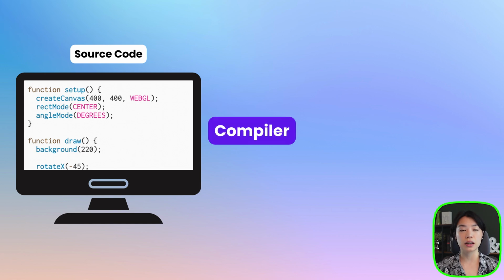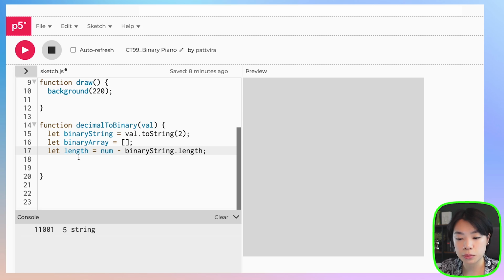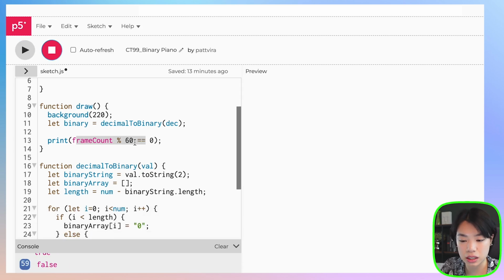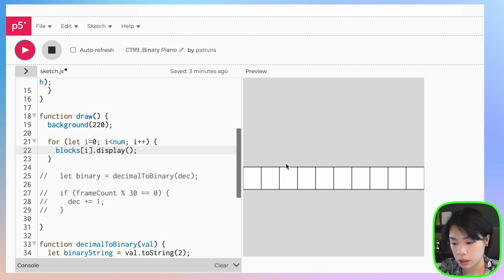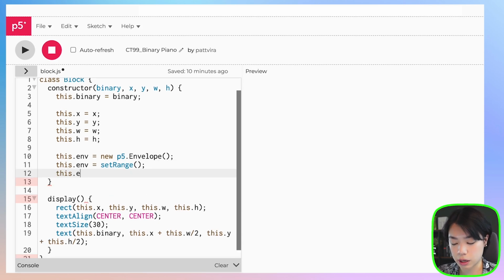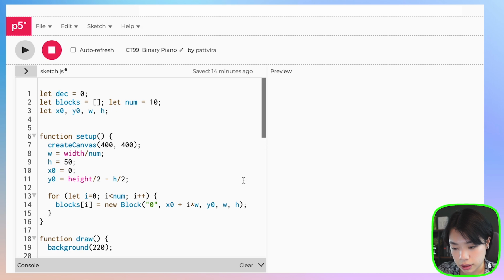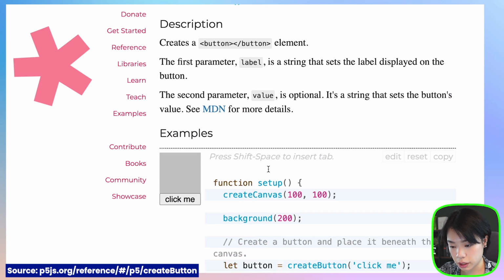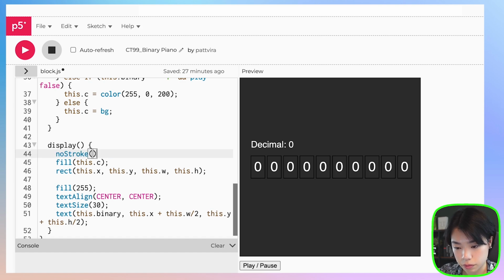p5.js Coding Tutorial | Binary Piano 🎵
Timestamps:
0:00 Intro
0:34 What is binary?
2:39 Write a function to convert from decimal to binary number
8:32 Increment decimal number using frameCount
11:26 Write a Block class
18:38 Add sound with p5.Oscillator and p5.Envelope
26:22 Add some final touches